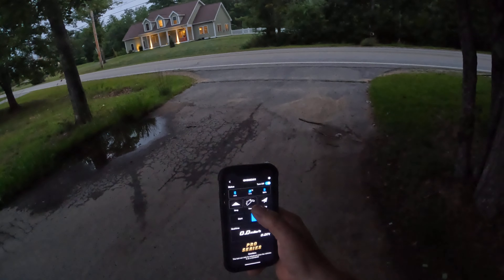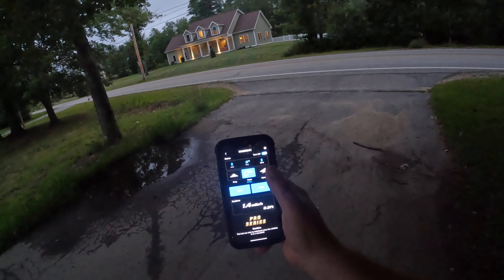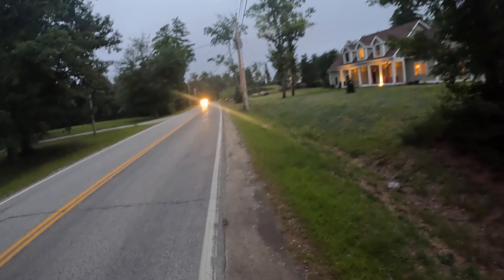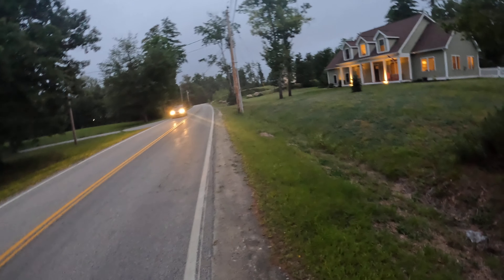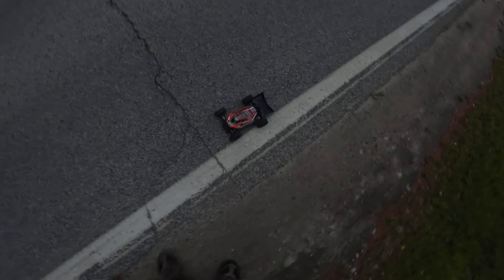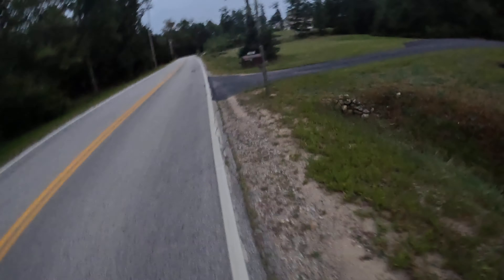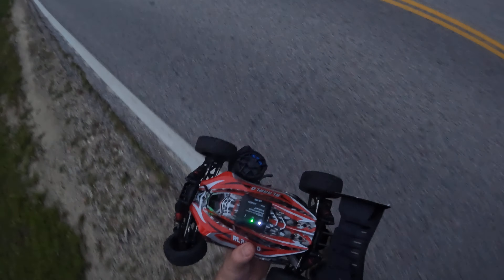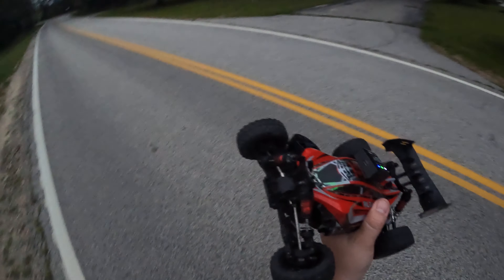Rlaarlo Croboll 1/14 Scale 3s lipo Trying Speed Run Crash in mailbox post broken 8-29-2023